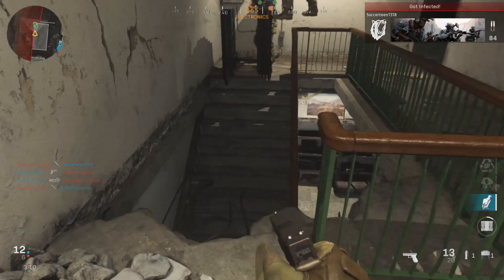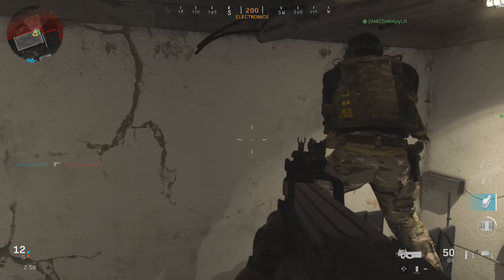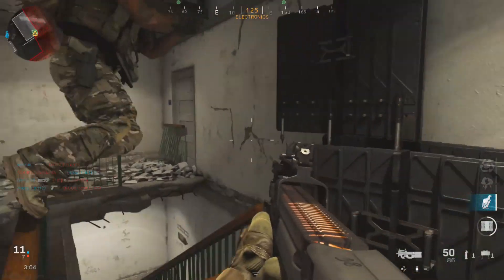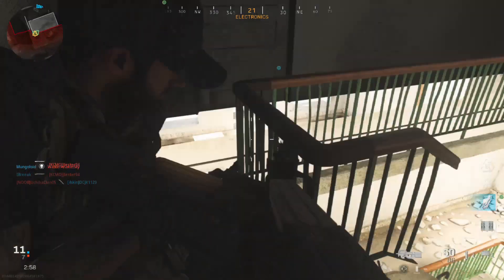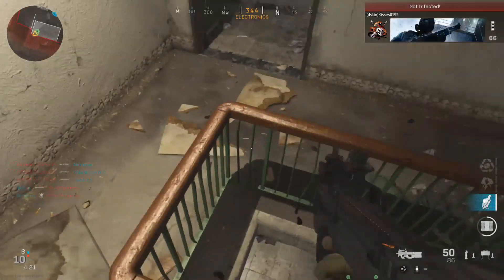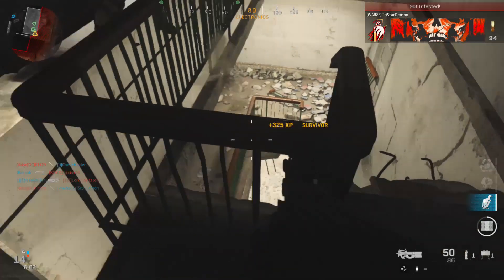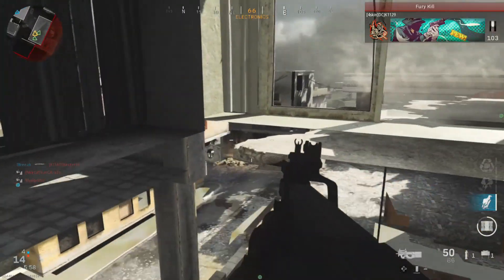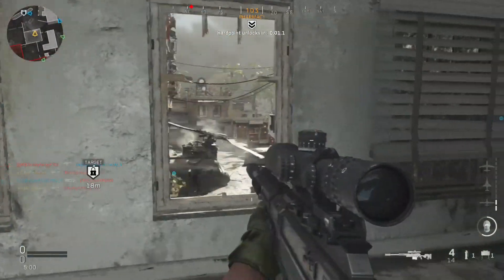MODERN WARFARE INFECTED GLITCH* BEST SPOT TO GET FREE KILLS* HIDDEN LOCATION CRASH *-GLITCH ONLINE-*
BEST SPOT TO GET FREE KILLS ON INFECTED WHEN PLAYING ON CRASH!! DROP A SUB :)